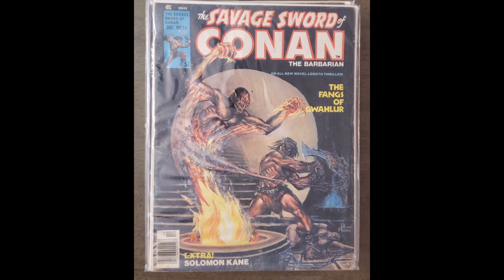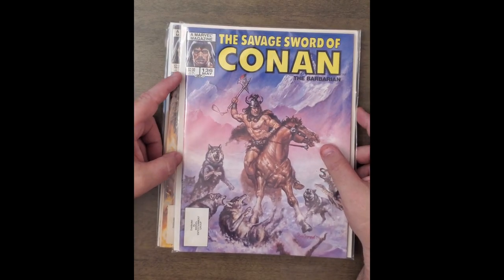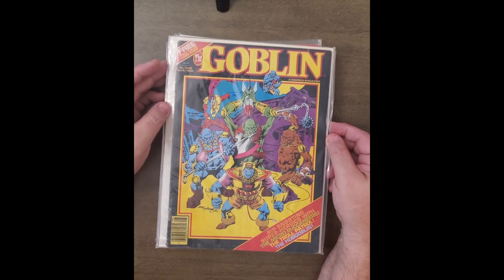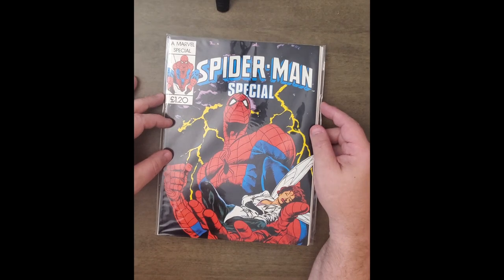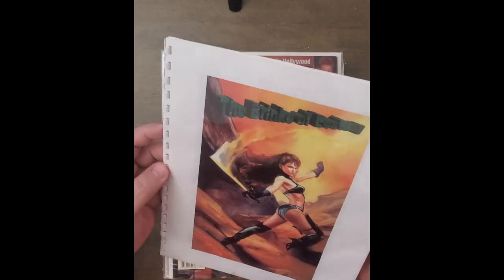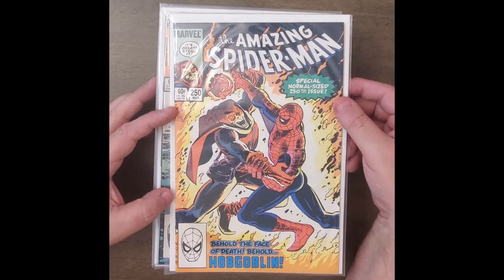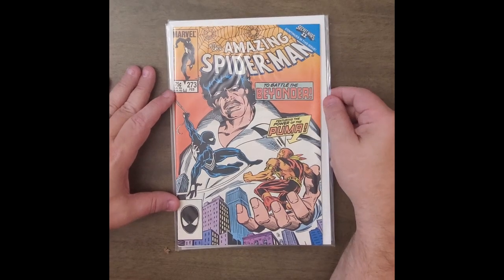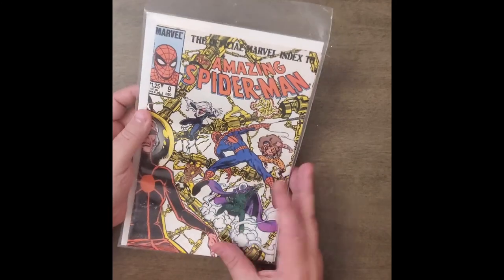The Abandoned Comic Book Collection Unboxing Project - Episode Three!